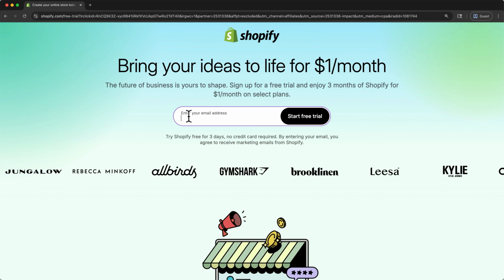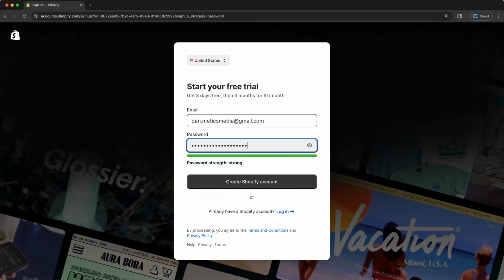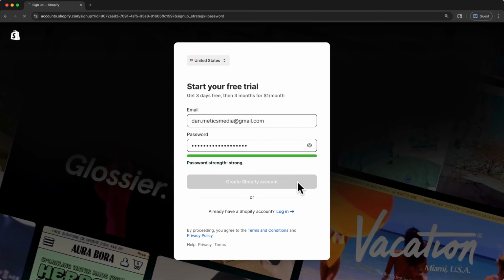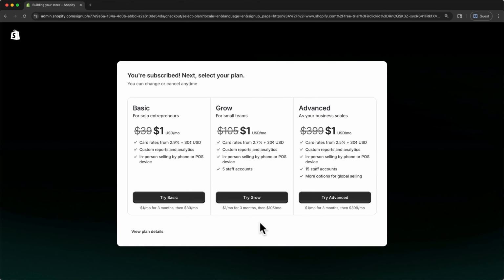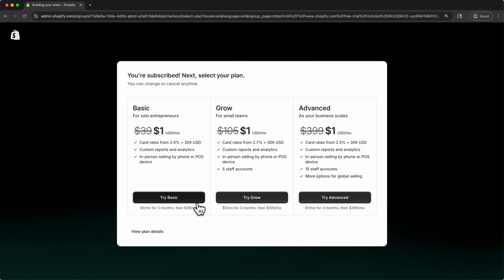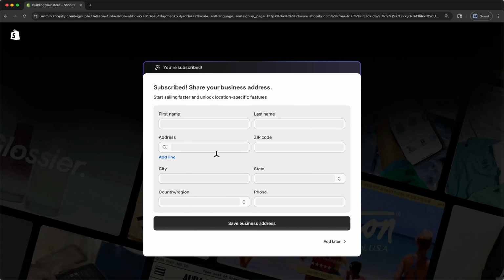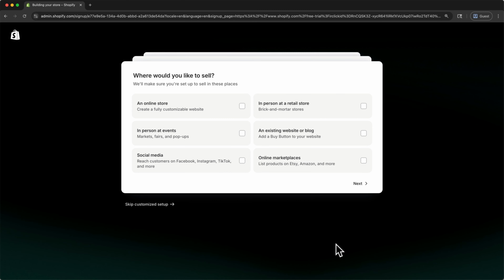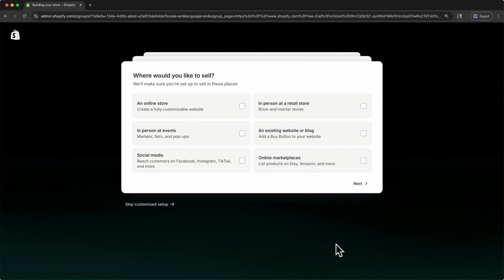How to Create a Shopify Account (Step-by-Step)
Learn how to set up your Shopify store from scratch with a $1 trial. Follow this beginner-friendly tutorial to sign up, choose a plan, and access your dashboard. Perfect step-by-step guide to start your online business.